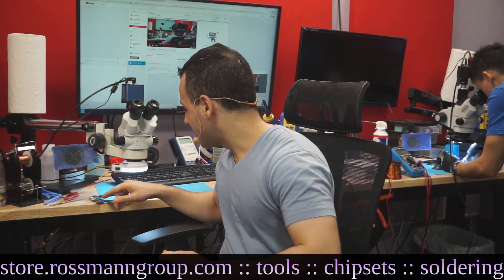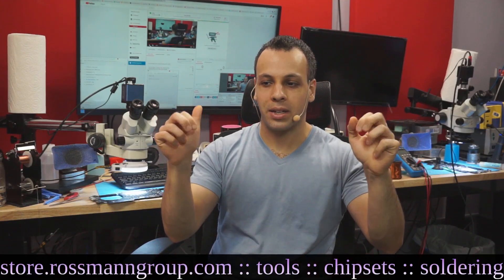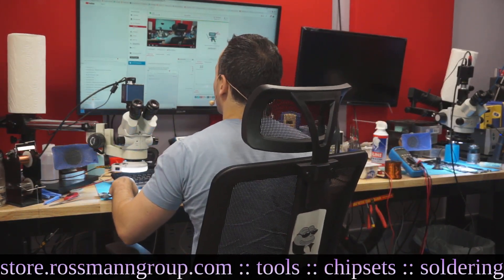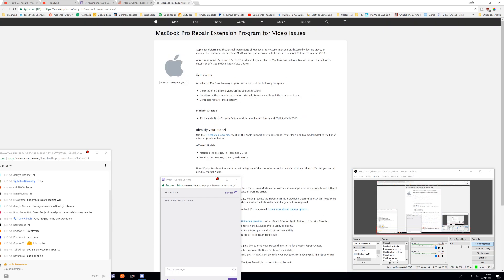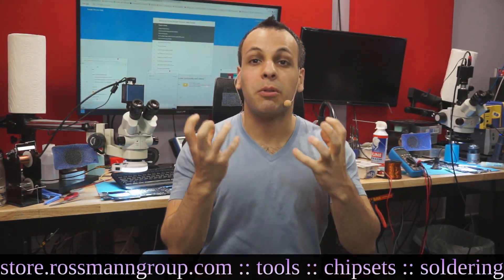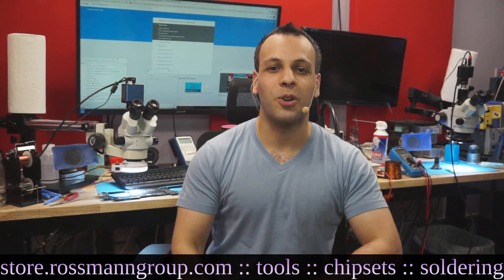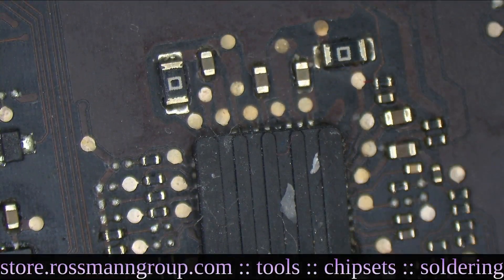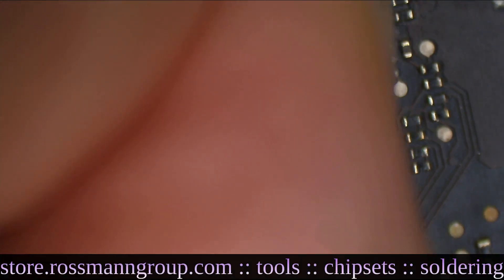Are jerryrigged fixes unique to independent repair?